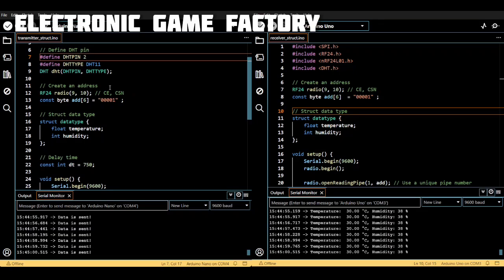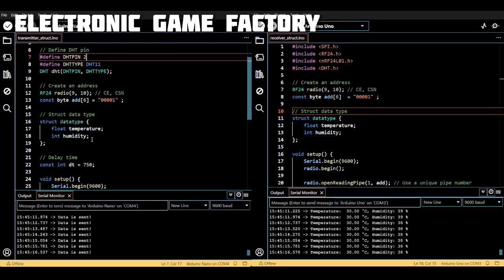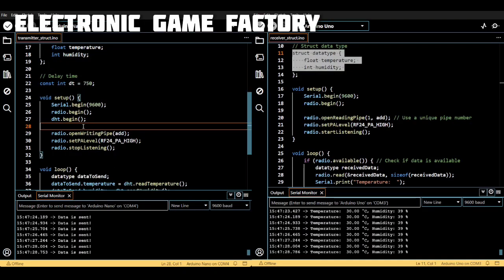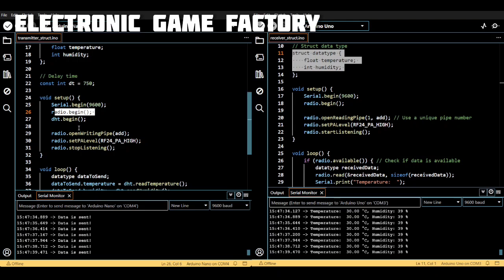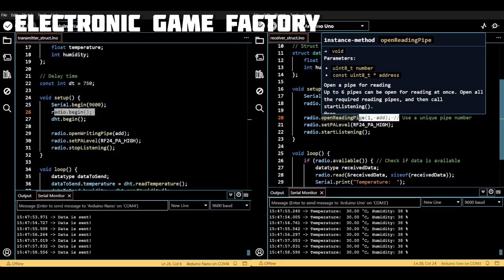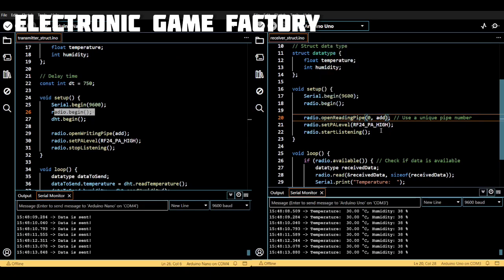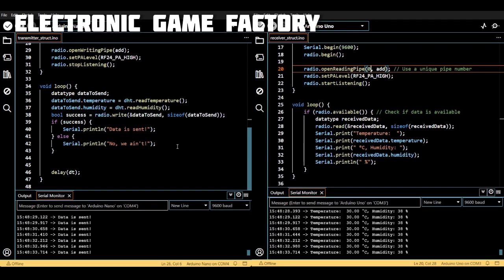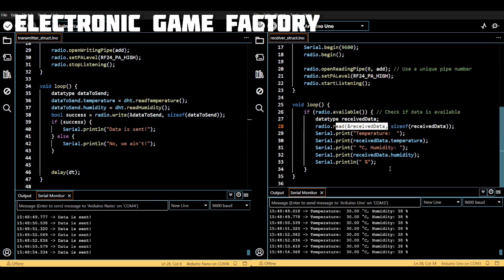Nrf24lo1 tutorial part 3 (struct)